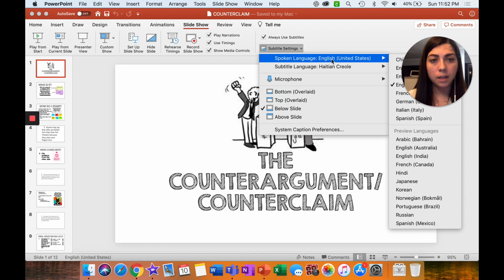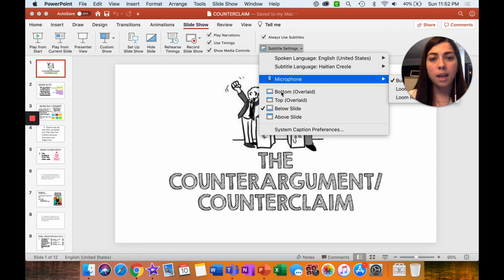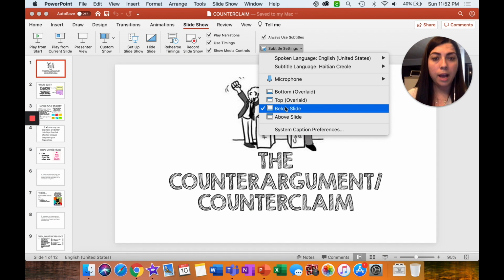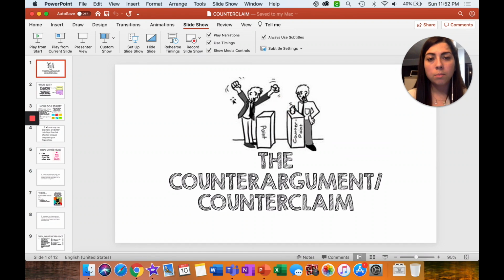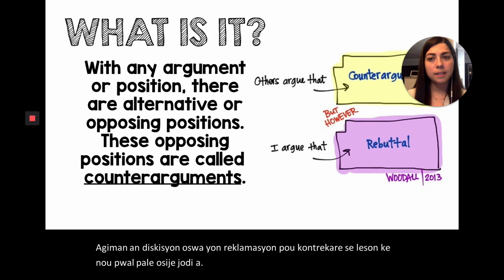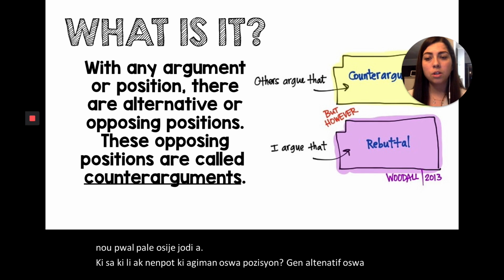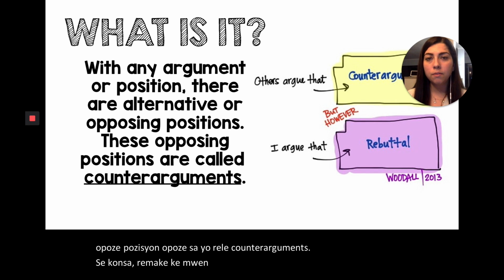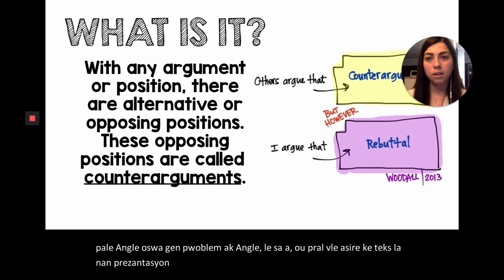TEACHER TECH TIP: How to Present or Record Video with Subtitles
Welcome back! In this video, which I made using Loom for teachers, I explain how to create a pre-recorded lesson or live lesson that has subtitles in another language while you speak. I used Microsoft PowerPoint to obtain the subtitles. As always, let me know if you use this resource, and please share it with others.